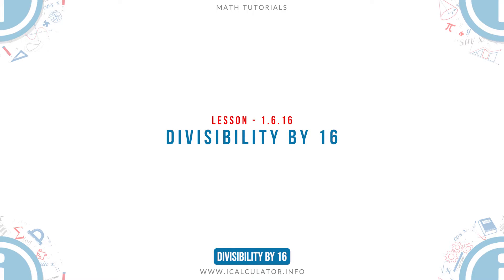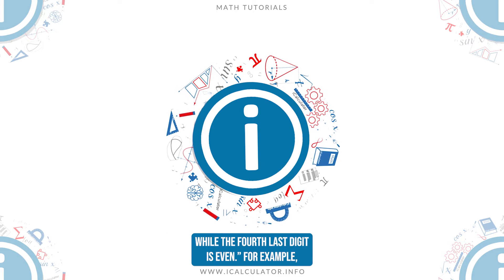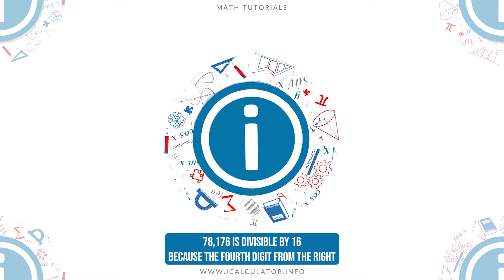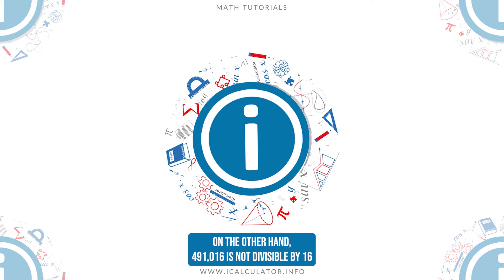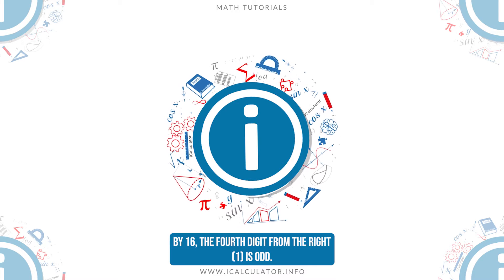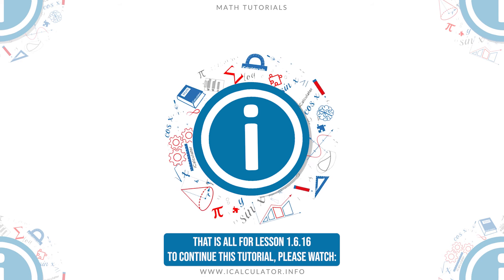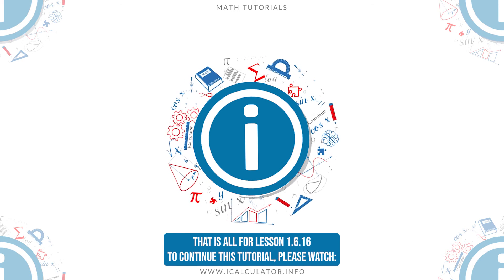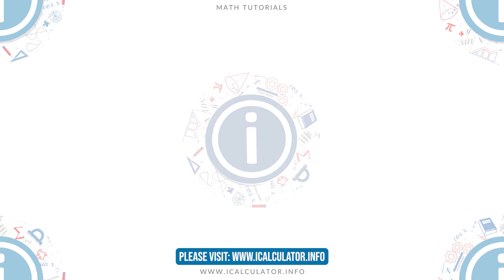1.6.16 - Divisibility by 16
Welcome to our Math lesson: Divisibility by 16. This is the sixteenth lesson of our suite of math lessons covering the topic of Divisibility Rules.